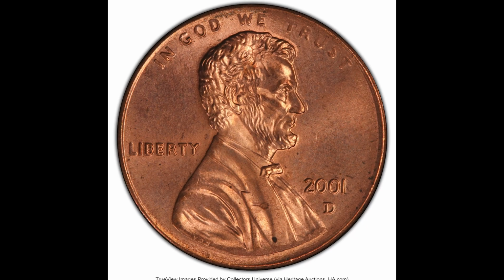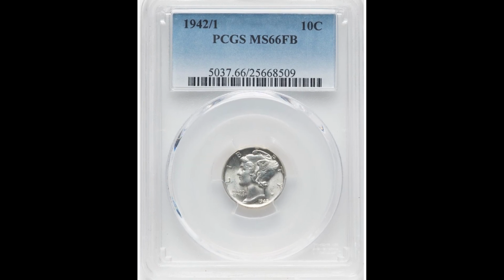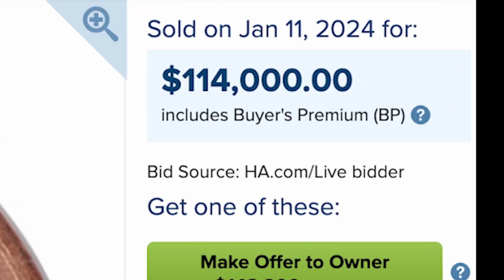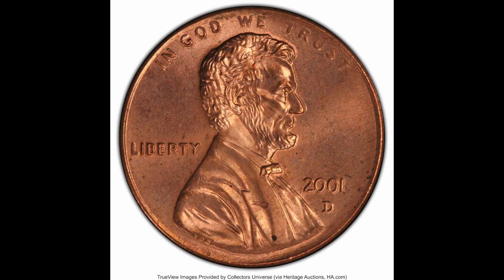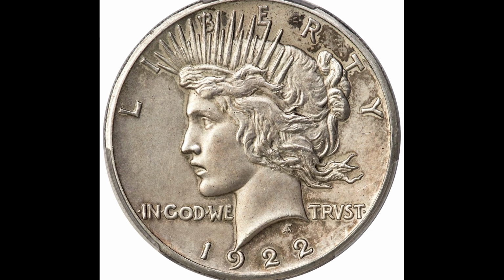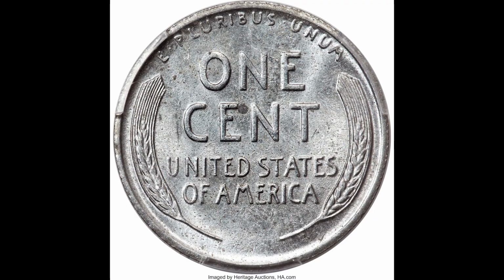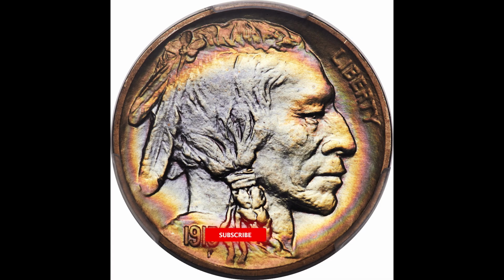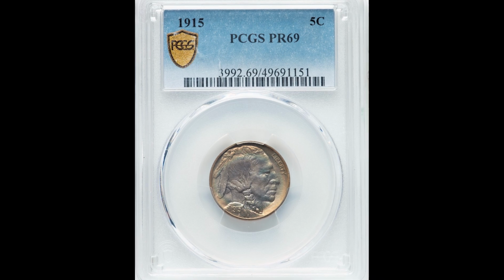You Might Be Holding a $100,000 Coin and Not know it 😳